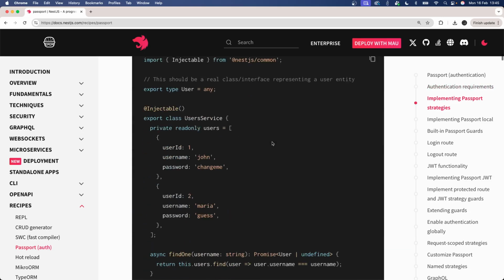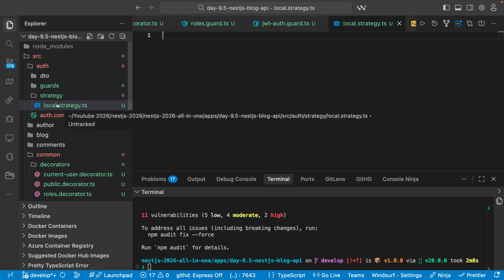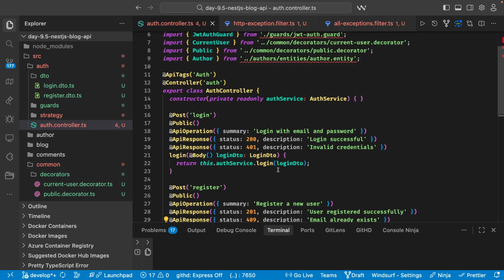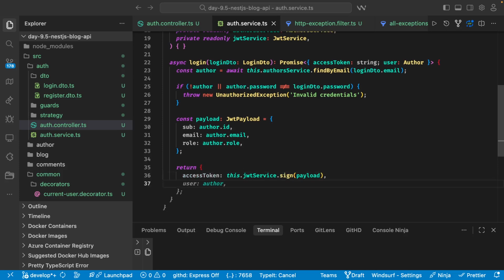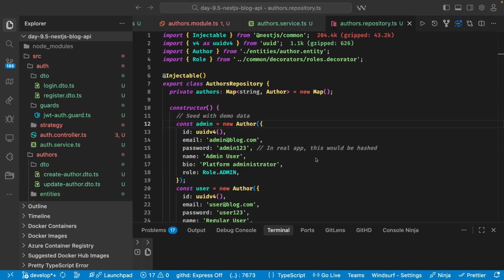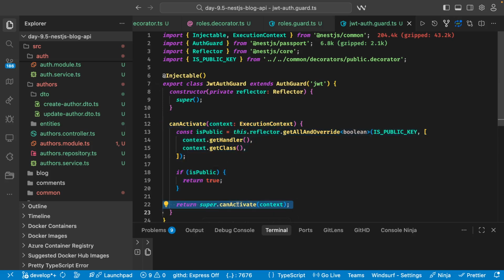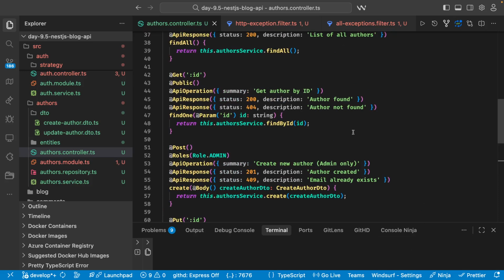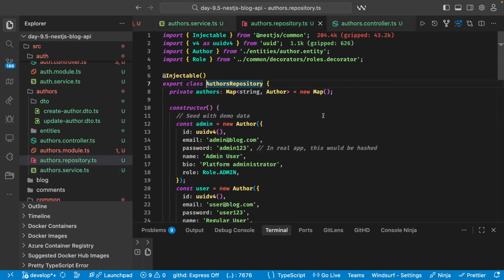NestJS API development from Ground Zero – Part 3: Project Setup #49